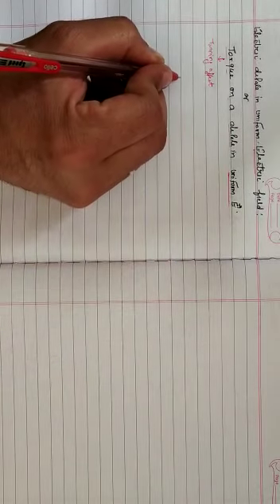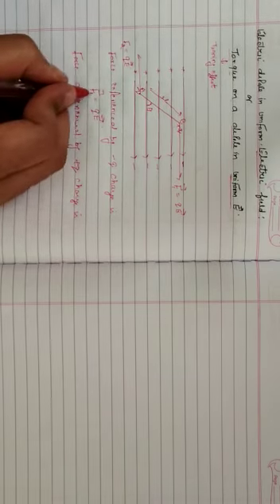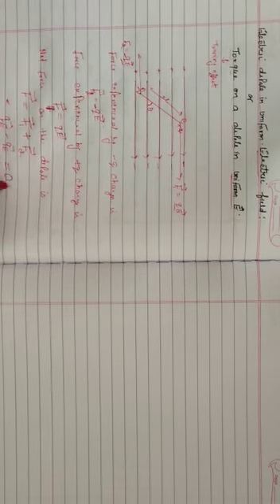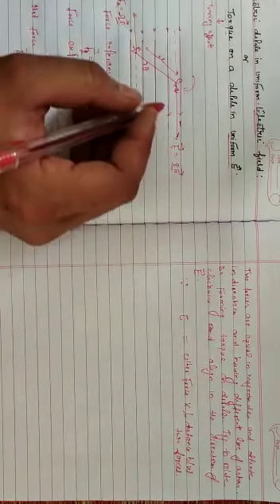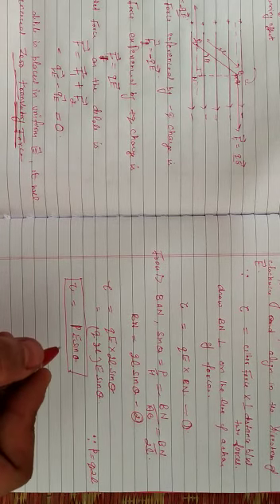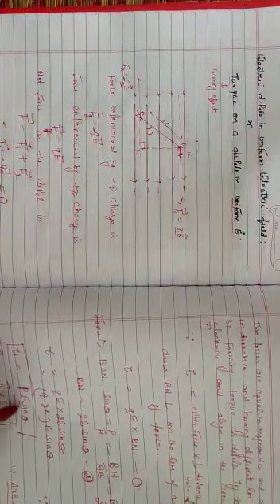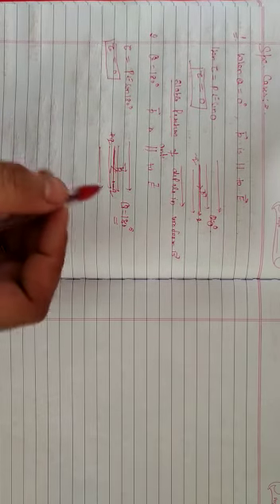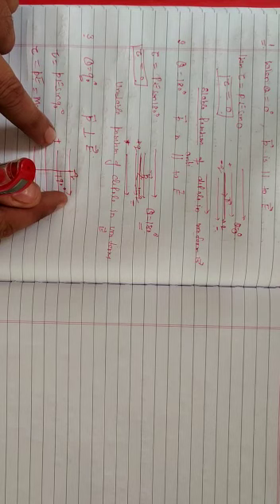Torque on a dipole placed in uniform electric field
Video from Neeraj Kumar